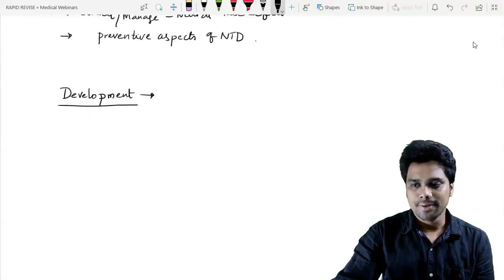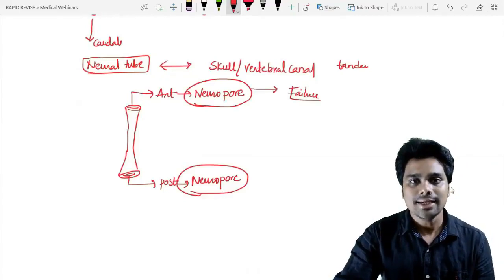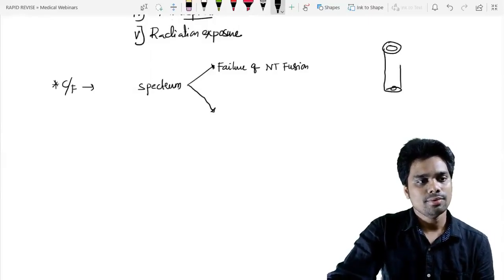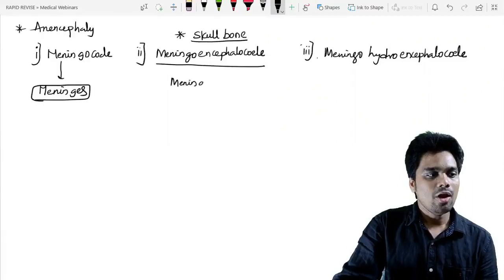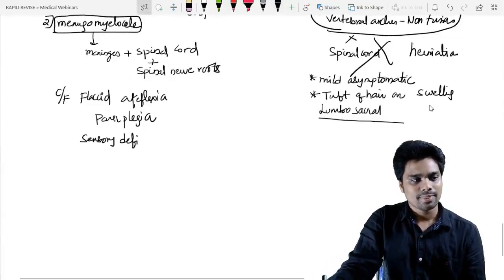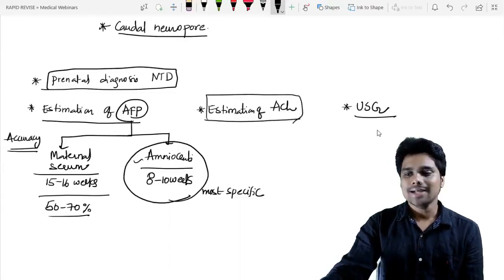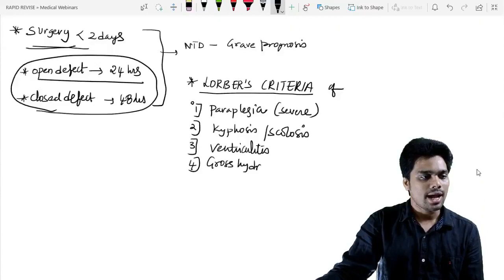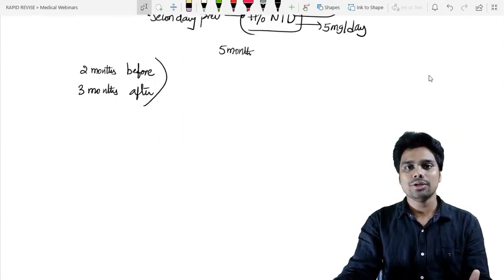Neural Tube Defects